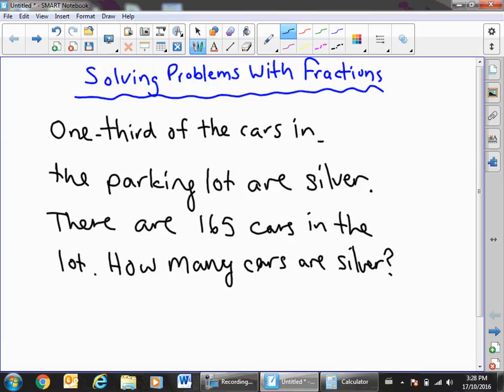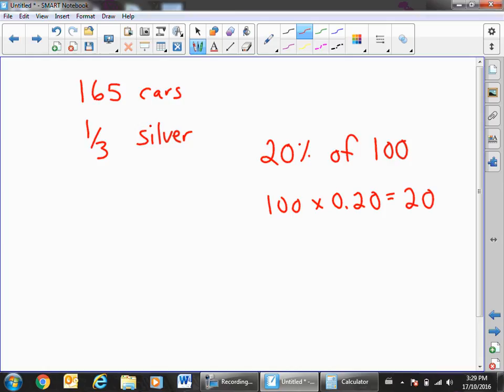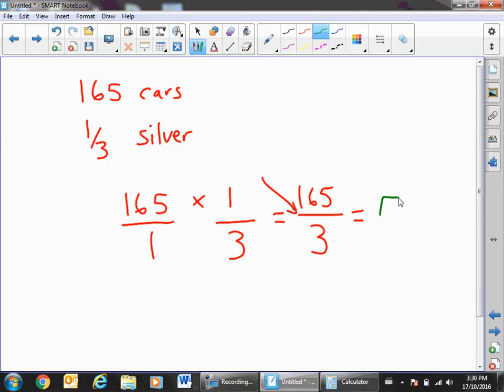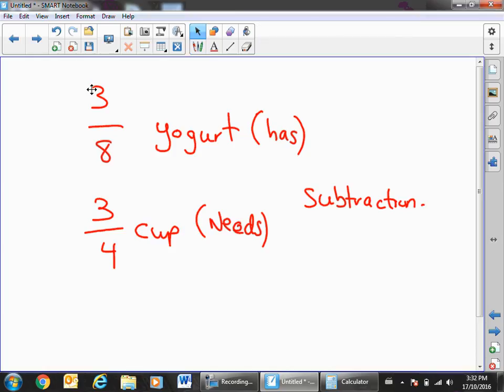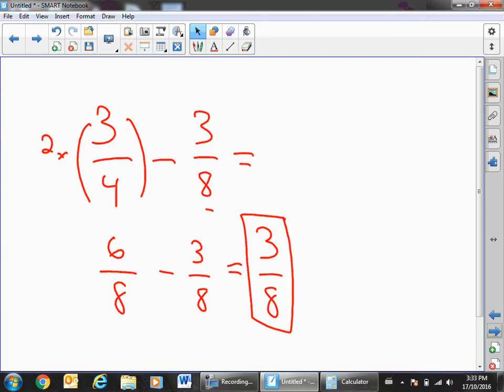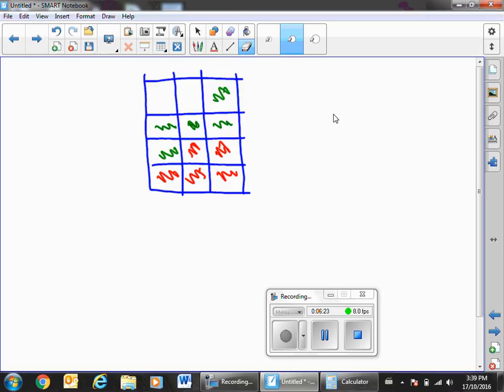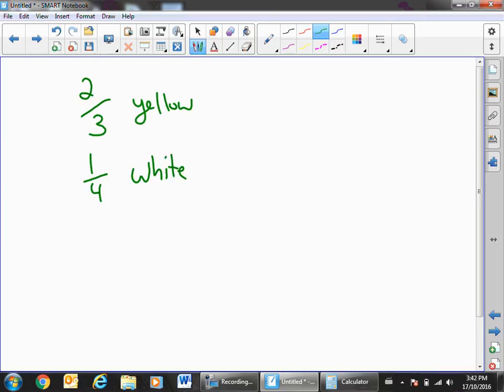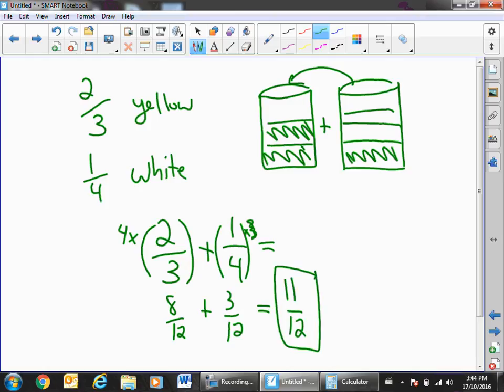Fractions Solving Problems Questions 3 & 4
From Math Makes Sense 8 pp. 151-52